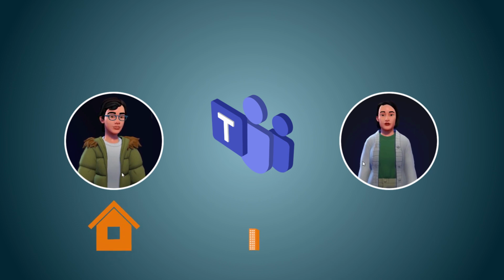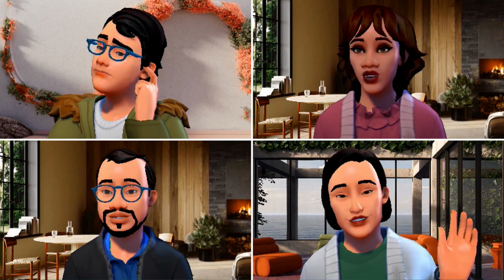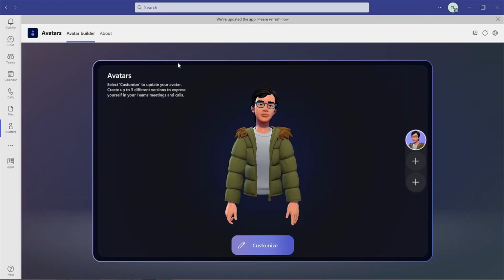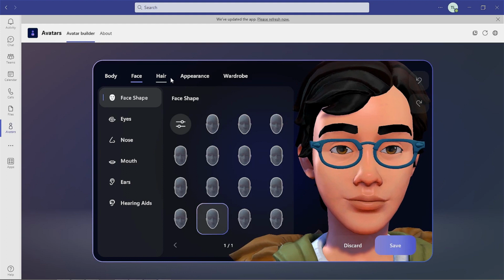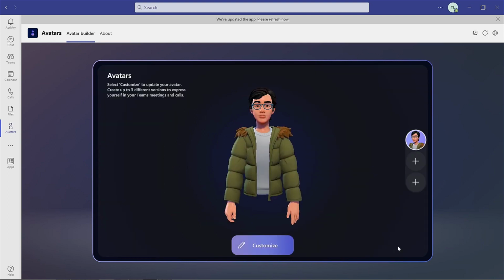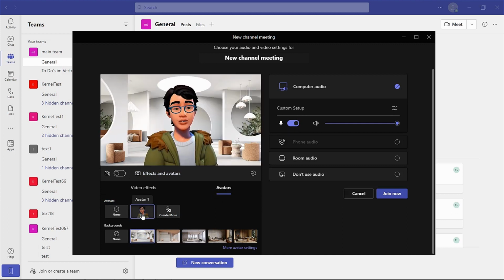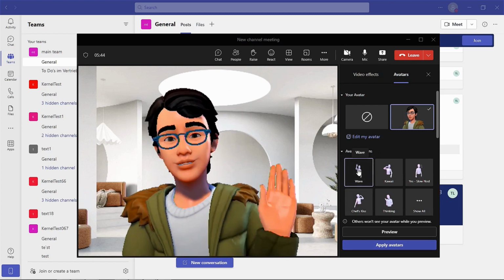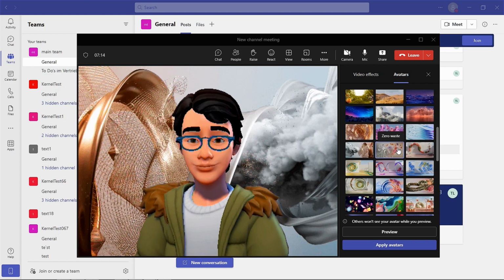How to Customize Avatars for Microsoft Teams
Kernel Microsoft Teams Migration

Are you tired of being always on camera during your video meetings? Do you prefer to express yourself with a bit more fun & creativity?

Welcome to the world of Avatars for Microsoft Teams, the perfect solution for all those who crave a camera break! Whether you're working from home, in the office, or on-the-go, personalized avatars allow you to represent yourself in a way that uniquely reflects your personality.

Have a casual meeting with your team? Use a fun, relaxed avatar. Have a big presentation with upper management? Use a professional-looking avatar.

Avatars for Microsoft Teams are customizable. It have reactions feature that allows you to represent yourself the way you want, without compromising your collaboration & productivity. You can choose up to three avatars for different meeting types, such as casual, professional, & day to day, depending on your mood, style, or context. Each avatar can reflect your physical attributes, wardrobe, accessories, & more, with hundreds of combinations to explore. You need to be at least 18 years old to use it, though. Here, we are with a base avatar to choose from.

To use this feature, open Ms teams and click on apps option on the left side of your screen. Then scroll down the page to popular on teams section. The first option you will see there is avatar. Simply click on it. Now click on add button to add this feature to ms teams. It will navigate you to the customisation page of avatar. The page will show that you can add upto 3 different type of avatars according to your mood, style or profile. Click on customize button and modify the appearance of your avatars. Now, you need to select from different tabs Body, Face, Hair, Appearance & Wardrobe to create your perfect avatar. Get your virtual character on-board with your look-a-like. After finish click on save button

But The best thing about Avatars may just be that they give you a break from the constant barrage of video calls. No more worrying you don’t have to worry about looking your best or having to clean up that pile of laundry in the background. Just disable your camera & let your vibrant avatar do the talking for you.

Once you have created your avatar, you can access it from the quick tray when your camera is disabled, right before joining a Teams meeting. Tap on Effects & Avatars & you will be set with your avatar. Also, as Avatar is an alternate to Video Camera so, you can either use Avatar or your Video cam.

If you're already in a meeting, you can apply your avatar by selecting More - Effects & avatars.

Now go to the avatar section on right side. Select your avatar and click apply avatar. You will see your avatar in your main window.

And let's not forget about reactions. Show your approval, laughter, or even frustration with a simple click of your finger. With Avatars, expressing yourself has never been more fun. You can also update your background, change your camera position, & more, to enhance your video calls & make them more dynamic & personalized.

In short, Avatars for Microsoft Teams is great to break the camera fatigue, have fun, & still be productive in your meetings. You can try it today & see how it works for you. Who knows, you might discover a new side of yourself that you never knew existed.

And if you're looking for even more ways to enhance your Teams experience, try the Kernel Microsoft Teams Migration tool. It's a fast, reliable, & secure way to migrate your data to Teams, making the switch an easy & stress-free process.

Switch to Microsoft Teams today & get the most out of your collaboration experience. Avatars & Kernel Microsoft Teams Migration tool, the perfect combination for a seamless transition.